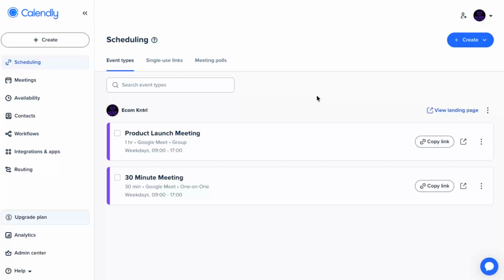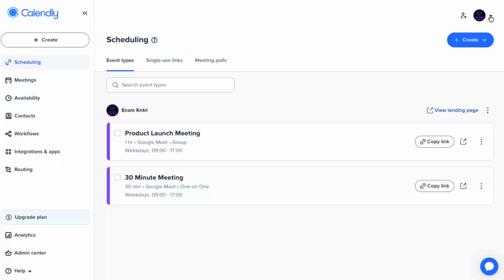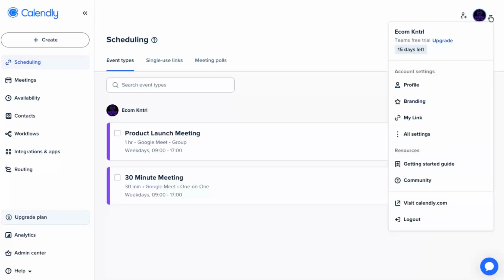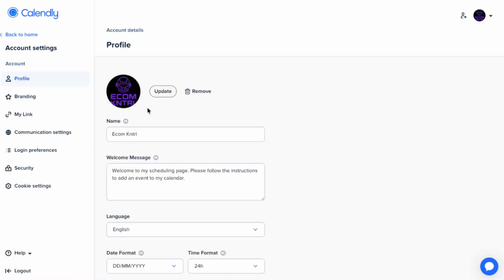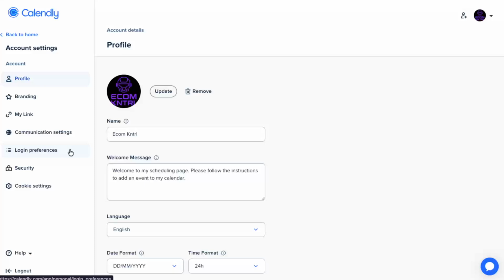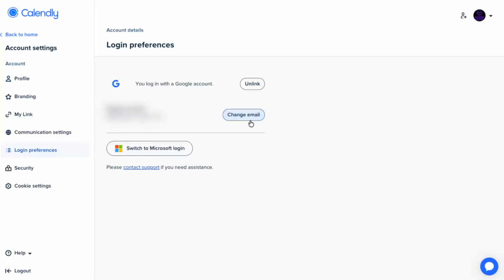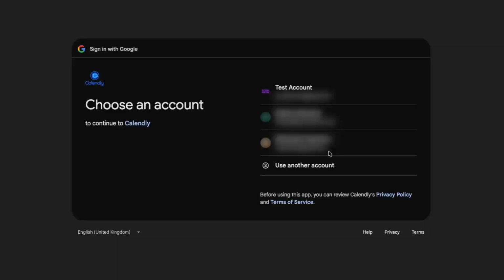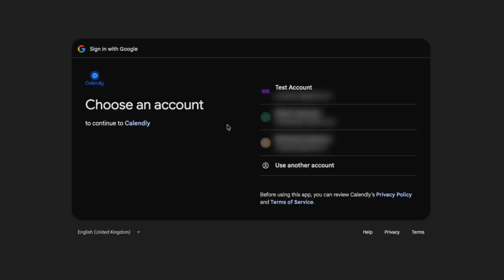How to Change Email Address on Calendly (2026) | Step-by-Step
Many users get confused between the profile email and the calendar notification settings, so this guide covers both so nothing gets missed. This method reflects the latest Calendly interface and works for individual and team accounts. No guesswork, no outdated steps. If you have been sending meeting links with the wrong email attached, this is the fix you need.